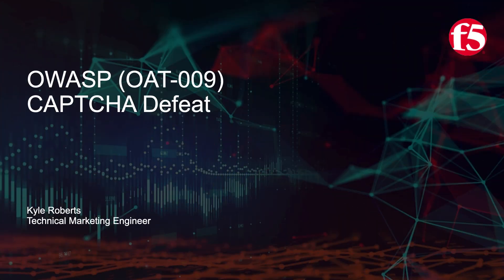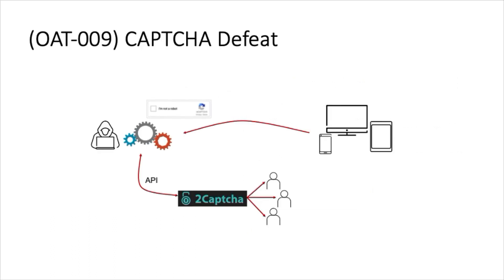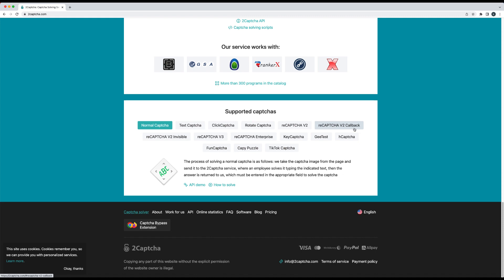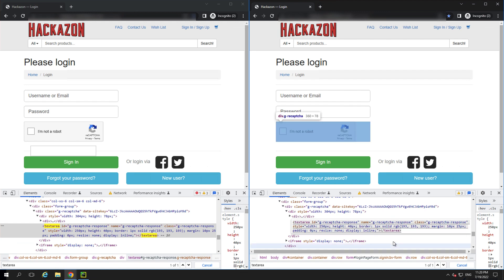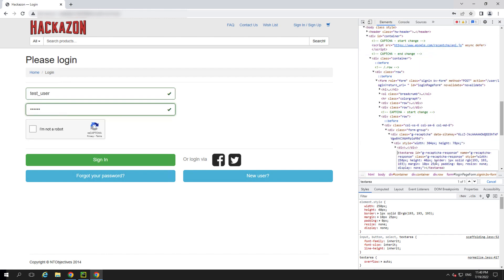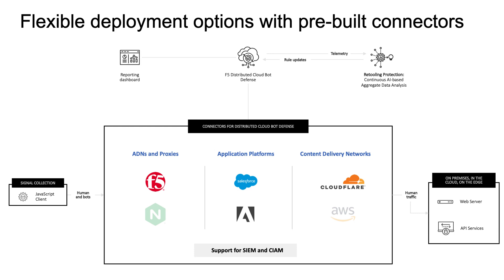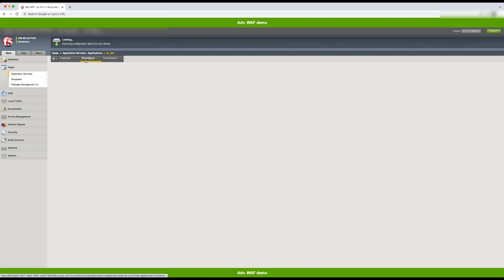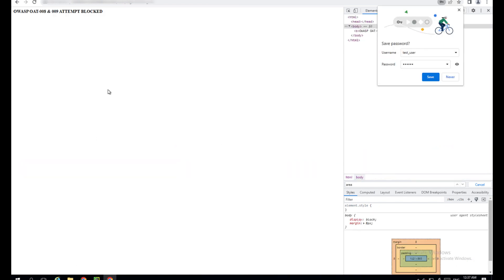CAPTCHA Defeat Demo - OWASP OAT-009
In this video, Kyle Roberts, a senior technical marketing engineer at F5, presents a technical demonstration of OWASPs OAT-009, focusing on CAPTCHA defeat. The discussion includes an overview of the current state of CAPTCHAs followed by a live demonstration showcasing the automated threat capabilities related to CAPTCHA bypass techniques. This session aims to highlight vulnerabilities and the importance of security measures against automated attacks.